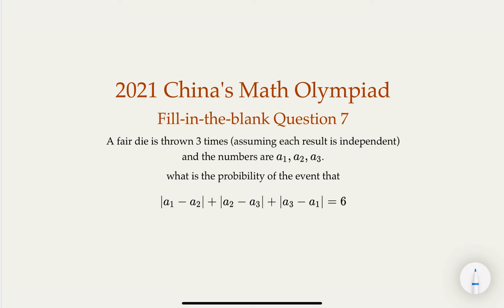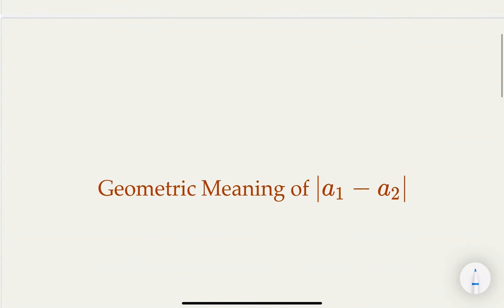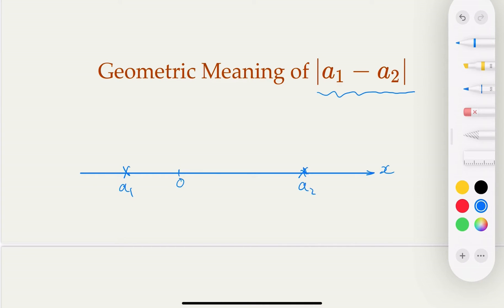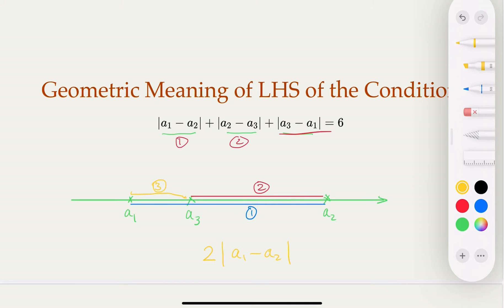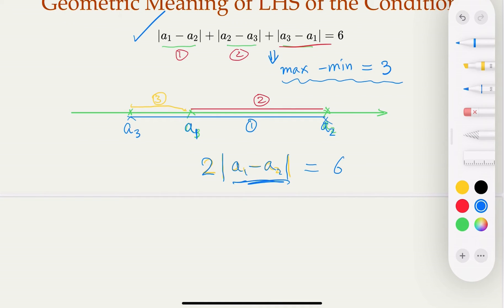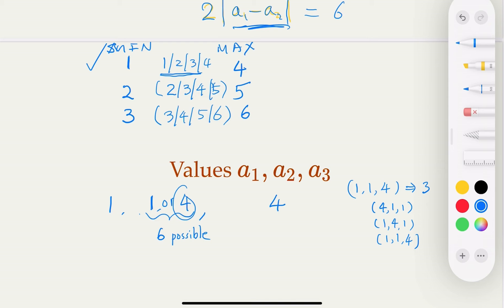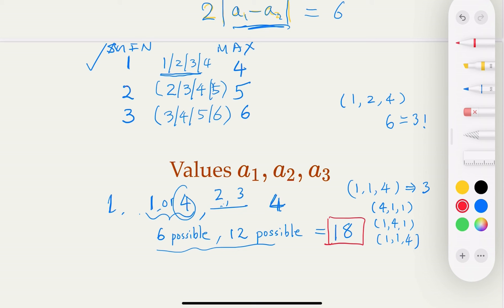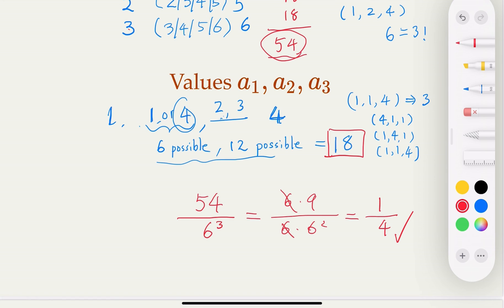2021 China's Math Olympiad - Question 7(fill-in-the-blank) Probability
2021 China's Math Olympiad - Question 7(fill-in-the-blank) Probability.

This problem  is about elementary probability. it is good to connect with algebra/geometry of absolute value and distance of points on the real number line.